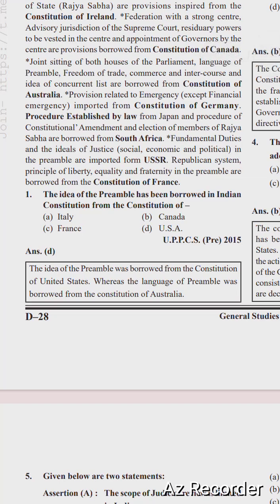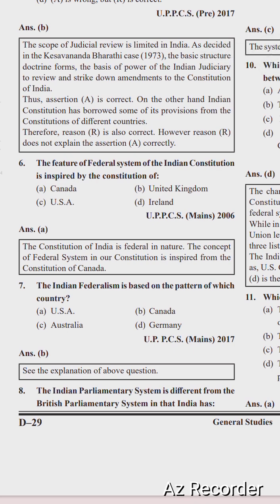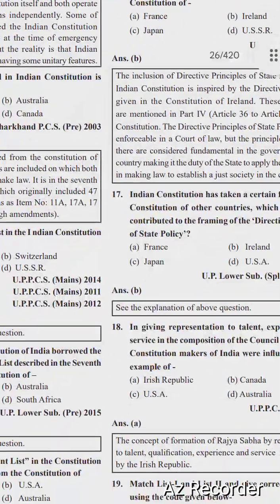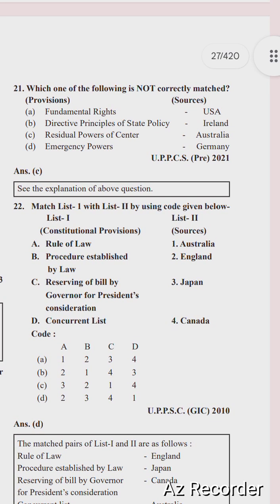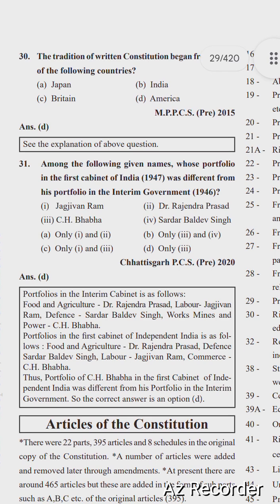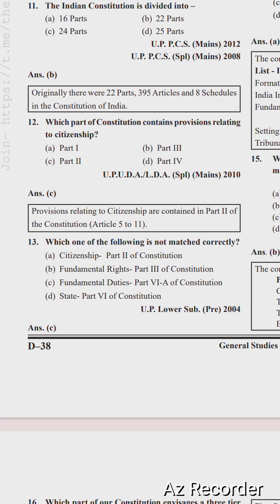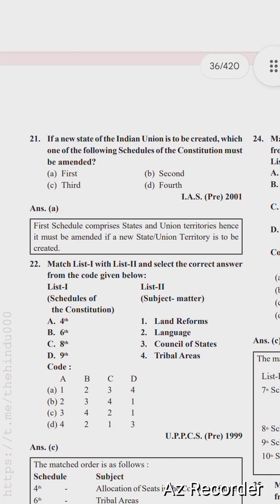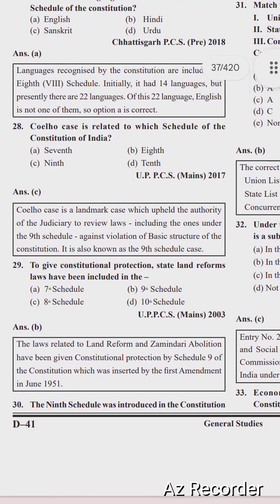polity ll target to UPSC prelims ll 🤯🤩🥳🤩🤯